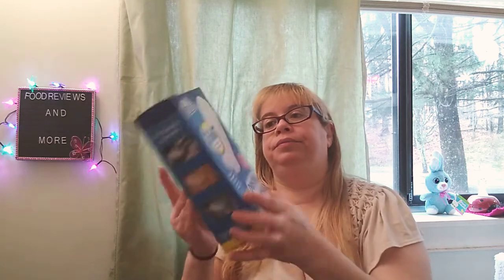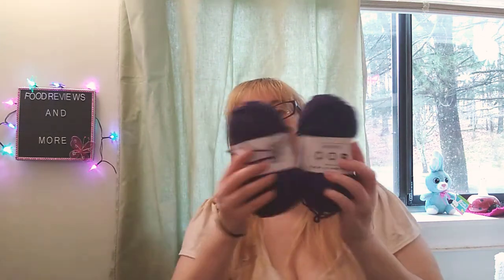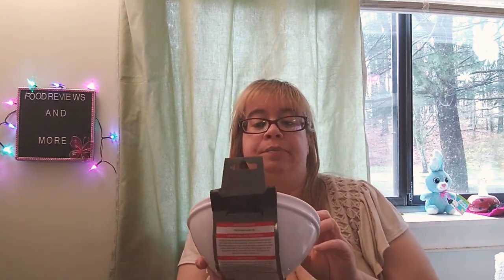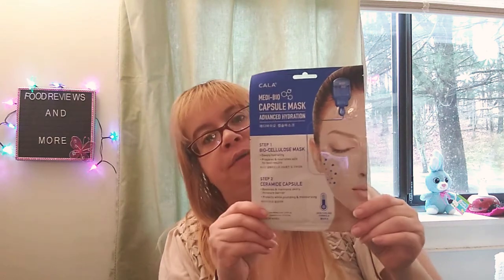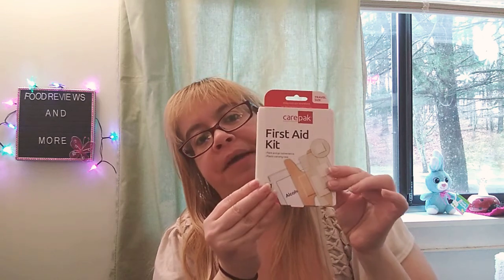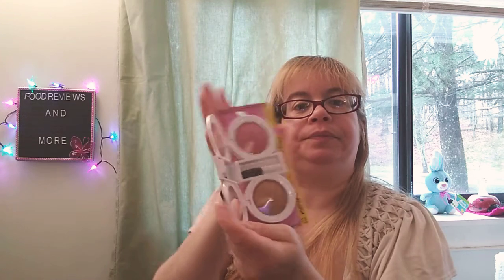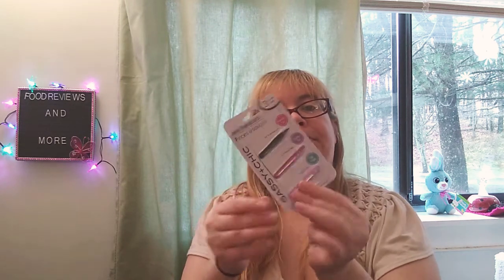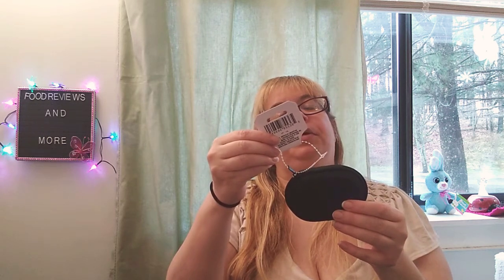Another Big Dollar Tree Haul 🌲